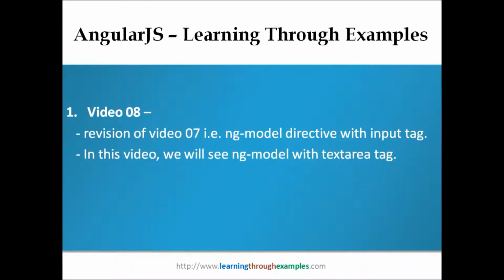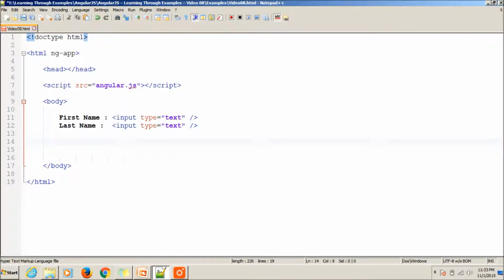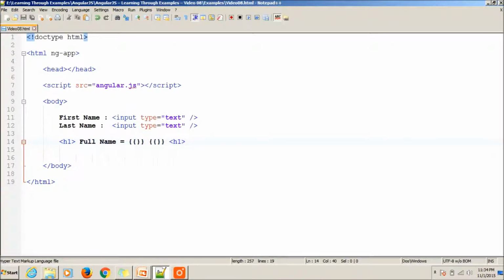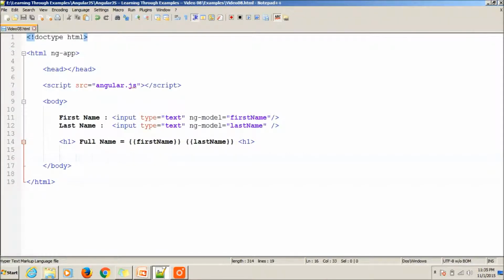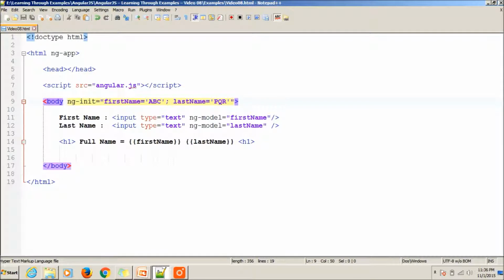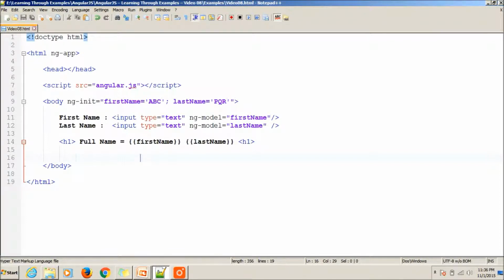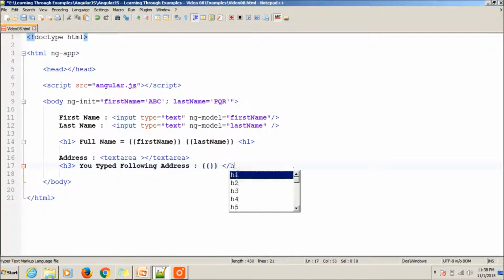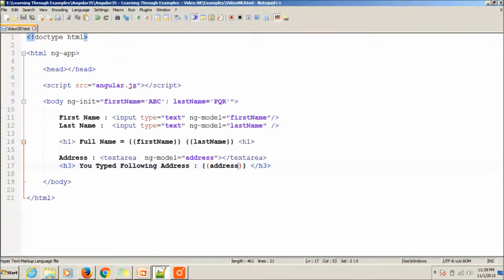AngularJS 1.x - Learning Through Examples - Video 08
"This  video contains ng-model with textarea"

Learning Through Examples, place where we will learn through examples.

Examples help to understand better.